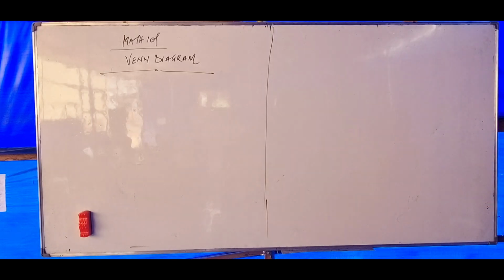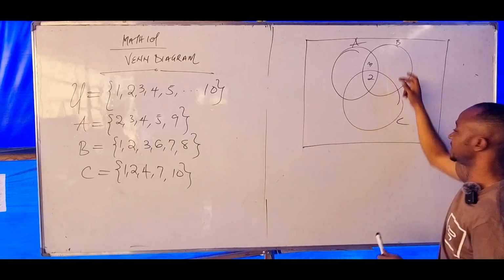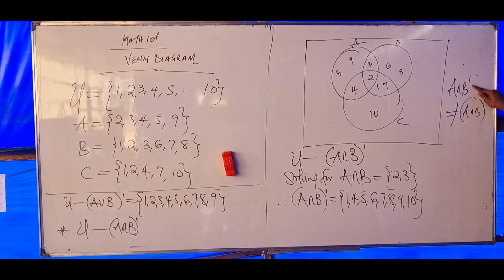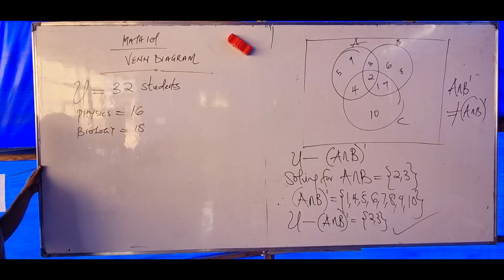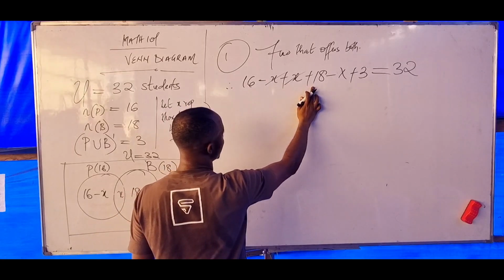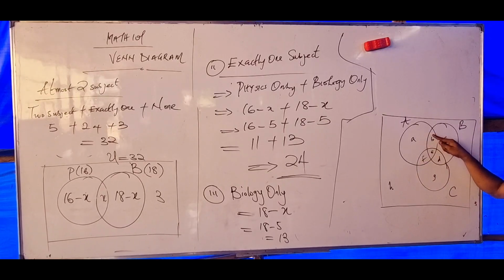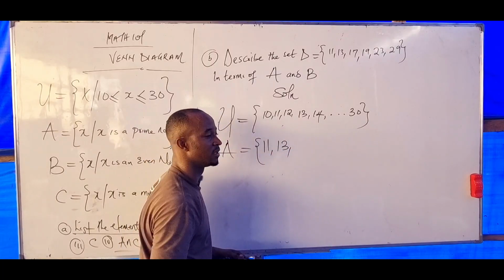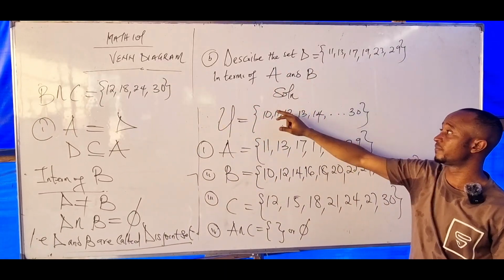Set Theory Made Easy | Venn Diagram Word Problems (At Least, At Most, Exactly One & Two Explained!)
In this lesson, we break down Set Theory using Venn Diagrams in a very simple and practical way. You will learn how to solve word problems involving two sets and universal sets, with clear explanations of important terms like:
At least
At most
Exactly one
Exactly two
We also solve multiple exam-style questions to help you understand how to apply Venn diagrams in real-life and examination scenarios.
This video is perfect for secondary school students, JAMB candidates, and university foundation students who want to master set theory with ease.
📚 Topics Covered:
Basics of Set Theory
Venn Diagram Representation
Word Problems on Two Sets
Interpretation of “At least” and “At most” questions